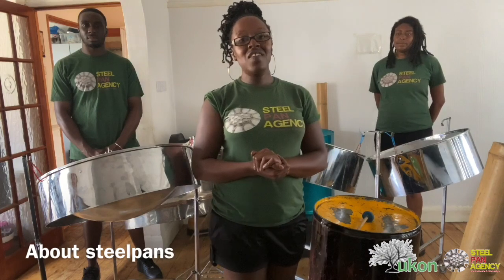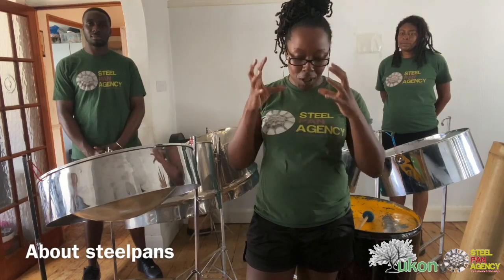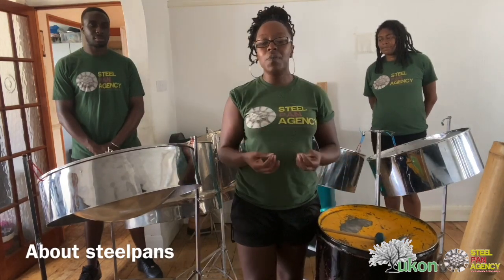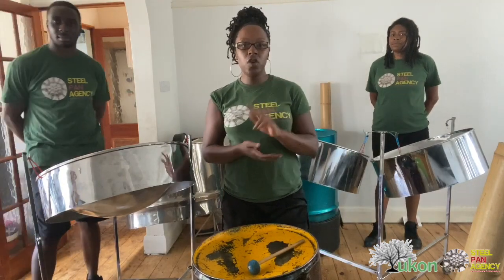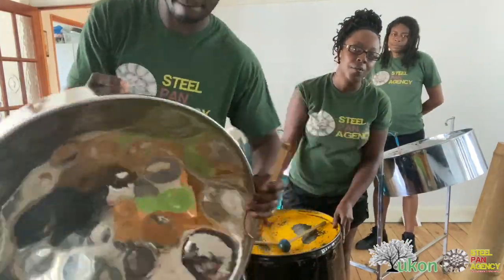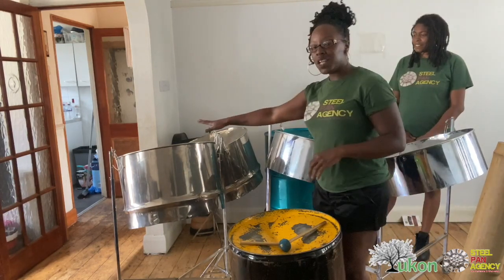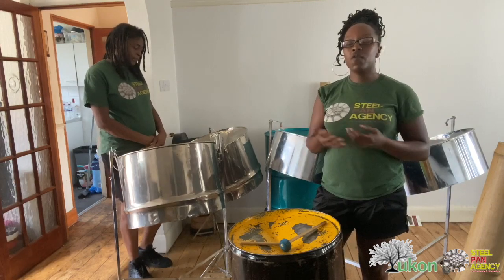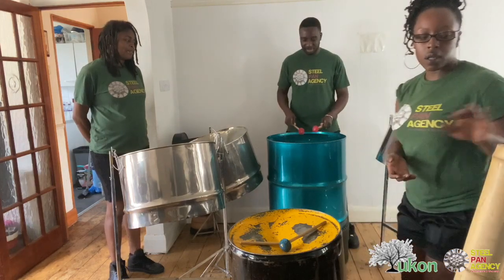Steel Pan Drumming Workshop | UKON Careers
UKON Careers Presents our first Barking Carnival online pre-carnival workshops. Drumming Week brings you -Steel Pan Agency - Who will be introducing and performing steel pan, everyone is welcome to join.
Use the hashtag UKONDRUMMINGWEEK so we can see your hardwork!

Drumming Week Timetable
Monday 17th August 2020 1 pm African drumming with IROKO Theatre Company

Tuesday 18th August 2020 1 pm Drumming with Drum Works

Wednesday 19th August 2020 1pm Steel pan with Steel pan Agency

Thursday 20th August 2020 1 pm Samba with Mathis & Alvaro

Friday 21st August 2020 Tamboo Bamboo with Steel Pan Agency